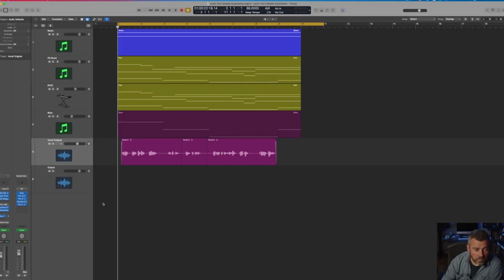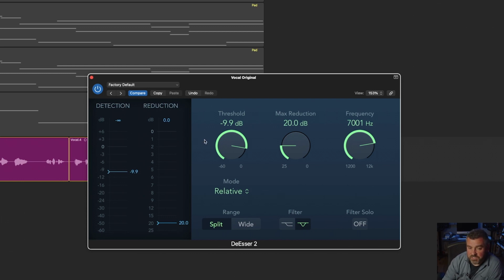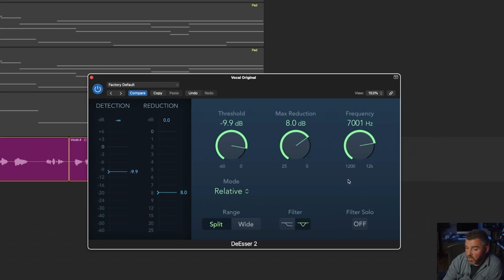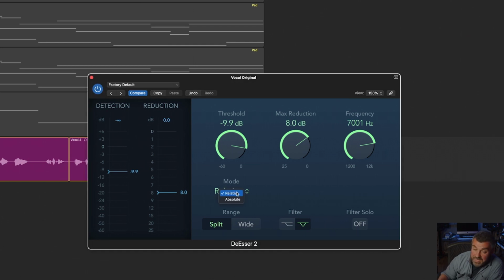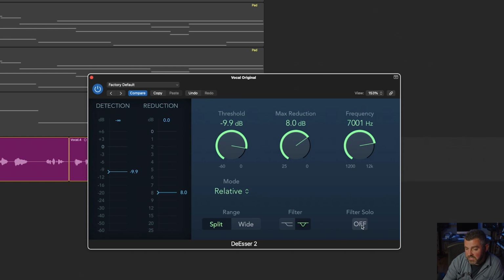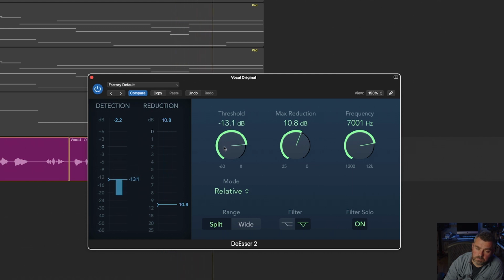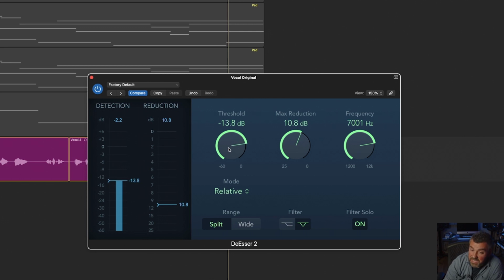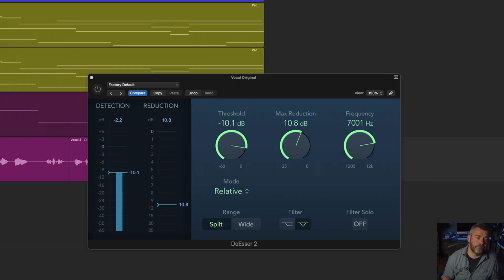🎸 Jono Buchanan Home Recording Lesson - Dynamics: DeEsser - Chapter 7: Plugins & Effects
Continue your Logic Pro journey with certified instructor Jono Buchanan, and discover the full potential of Apple’s popular digital audio workstation. Over the course of this deep dive into every corner of the software, you’ll learn the most efficient and effective ways of using Logic Pro, whether you want to adopt a professional workflow, master its software instruments, record and work with audio and MIDI, upgrade your signal processing skills, or start finishing your mixes once and for all.

With Logic Pro, you can turn your Mac into a professional recording studio able to handle all manner of music-making tasks. Within the software you’ll find powerful creative tools for professional songwriting, beat-making, editing and mixing, along with a massive collection of plugins and sounds to fuel your creativity. The possibilities for creating, arranging and capturing music in Logic Pro are endless, which is why a guiding hand to focus your learning journey is crucial.

As the second course in a series delivered by Apple-certified instructor Jono Buchanan, Making Music with Logic Pro: Level 2 is perfect for those who have a good understanding of music production but want to get an insight into all corners of the Logic Pro landscape. If you’re totally new to all of this and want to build your knowledge of production fundamentals within Logic Pro from the ground up, consider taking the Making Music with Logic Pro: Beginner course first.

Under Jono’s experienced guidance you’ll be shown the inner workings of Logic Pro and given insight into how to make it work for you, and not against you. You’ll learn session skills for a more efficient workflow, explore audio manipulation and MIDI sequencing techniques, as well as getting focused tutorials on Logic’s array of versatile software instruments, drum programming tools, effects processors and other devices.

Music production has become a DAW-centric medium over the last ten years or so, and knowing the ins and outs of the software you use means you’re better able to bring your ideas to life. While this is a course that focuses on Logic Pro, you’ll find much of the concepts shared throughout the course is transferable to other music software interfaces, meaning you’ll find your overall understanding of general production workflows improves as a result.

All in all, there are an astounding 108 chapters packed full of unmissable insights in this course, split into easily digestible sections which you can progress through at your own pace. Each chapter covers techniques and tools that are clearly displayed in an actual Logic Pro session, and you’ll hear every bit of the audio examples that result.

Once you’ve finished, you can put your new skills to work immediately, and we’re betting your next Logic Pro session will be your best one yet!